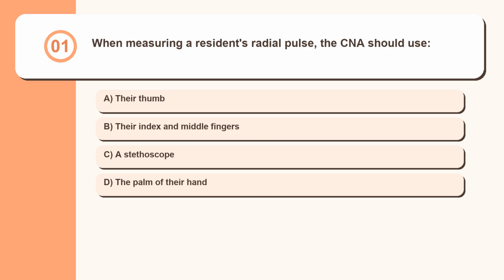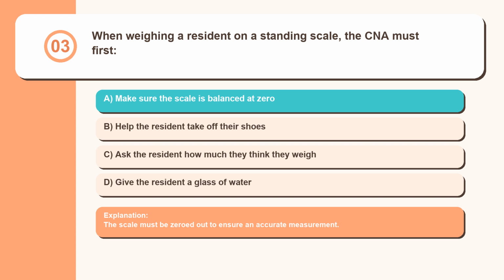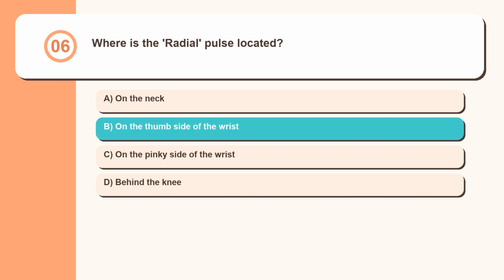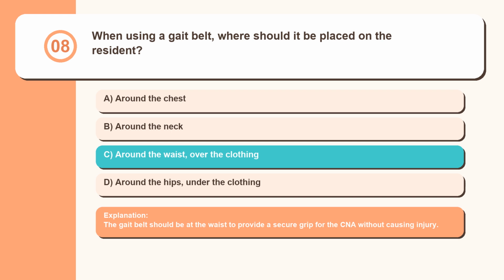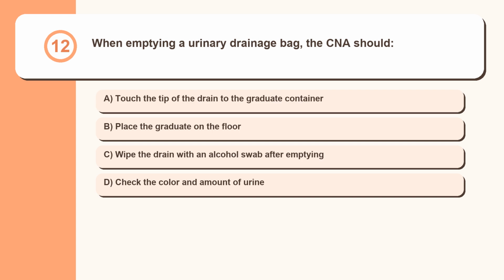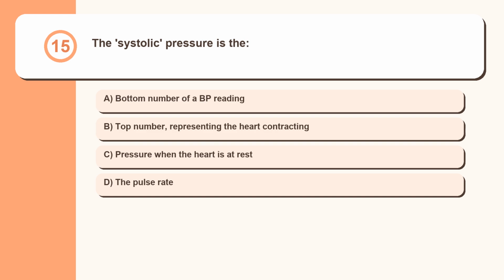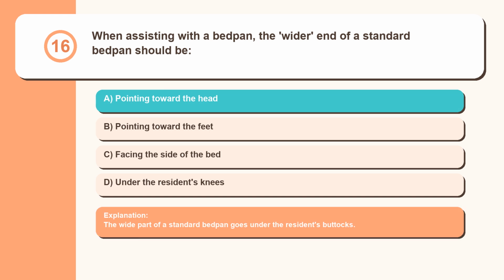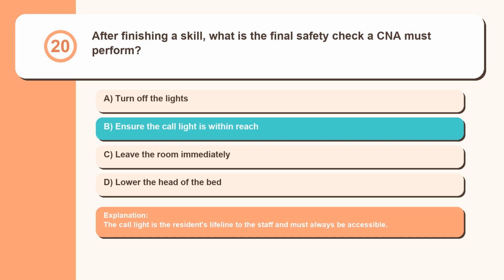Pass the 2026 CNA Exam Fast: Full Certification Course & Skills Checklist Demonstration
Are you preparing for the Certified Nursing Assistant exam this year? Passing the state board evaluation requires more than just reading textbooks. You need to master the exact clinical skills evaluators are looking for. In this complete 2026 CNA certification exam full course checklist demonstration, we walk you through every single step required to ace your clinicals and become a certified nursing assistant.

The 2026 testing standards have been updated to prioritize patient safety, infection control, and effective communication. This video serves as your ultimate study guide, breaking down the exact rubrics used by evaluators across the country. We leave no stone unturned so you can walk into your testing center with absolute confidence and readiness.

Whether you are struggling with measuring a blood pressure manually, correctly assisting a patient with a bedpan, or demonstrating proper range of motion exercises, this demonstration covers it all. We show you the exact sequence of actions, from the critical opening steps like knocking on the door, introducing yourself, and performing hand hygiene, to the closing steps like ensuring the call light is within reach and documenting your care.

Mastering the CNA skills checklist is the challenging part for many nursing students. Evaluators want to see that you can provide safe, dignified, and competent care. By watching this full course demonstration, you will learn how to avoid the common critical failures that cause students to fail their exams. We will show you how to correctly apply a gait belt, transfer a patient from a bed to a wheelchair, and provide proper peri-care while maintaining privacy.

We specifically focus on high-failure-rate skills that frequently trip up test-takers. You will see a thorough breakdown of how to properly measure and record a radial pulse and respirations, ensuring your count is within the required margin of error. We also cover the meticulous steps required for donning and doffing personal protective equipment, emphasizing how to remove a gown and gloves without contaminating yourself or the surrounding environment. Feeding a dependent client is another critical skill we explore in depth, highlighting the importance of pacing, offering fluids, and verifying the patient's name and diet before beginning.

For those who are feeling overwhelmed by the material, remember that preparation is the key to success. We understand that passing this exam is the first major step in your healthcare career. That is why we also provide comprehensive CNA training services, practice exams, hands-on resources, and personalized help to ensure you are fully prepared for every aspect of your certification journey. You do not have to study alone, and having the right guidance can make all the difference in achieving a passing score.

In addition to the practical skills, we also cover essential test-taking strategies for the written exam. Understanding the theory behind the practice helps reinforce why we do things a certain way. For example, knowing the principles of infection control explains why handwashing must last at least twenty seconds with proper friction. Knowing the rights of the resident explains why we always explain the procedure before touching the patient.

Becoming a Certified Nursing Assistant is an incredibly rewarding milestone that opens doors to numerous opportunities within hospitals, long-term care facilities, and home health agencies. It is often the perfect stepping stone for those who wish to pursue a career as a Licensed Practical Nurse or a Registered Nurse. By taking this 2026 certification exam preparation seriously, you are setting a standard of excellence for your future practice.

Make sure you watch this demonstration multiple times. Take notes on the specific steps where you feel less confident. Practice these skills at home with friends or family members to build muscle memory. Pay special attention to the indirect care behaviors as well. These are the soft skills like communication, patient rights, and safety that are evaluated throughout every single skill you perform.

If you found this 2026 CNA skills checklist demonstration helpful, be sure to subscribe to the channel, leave a comment with any questions you have about the exam, and share this video with your fellow nursing students. Your success starts right here, and we are dedicated to helping you achieve your goals.